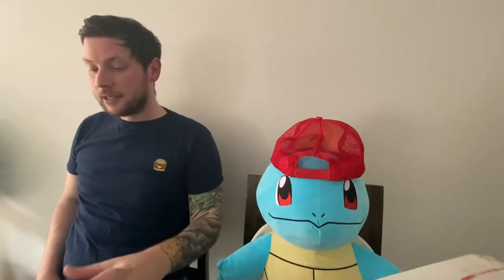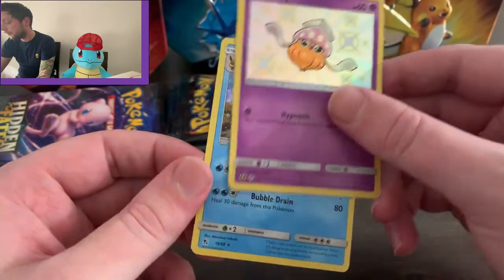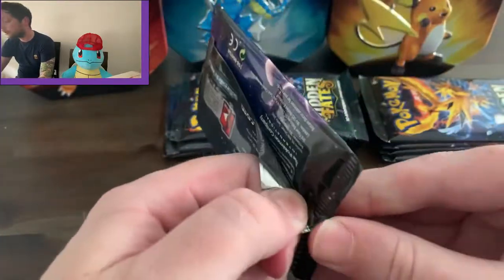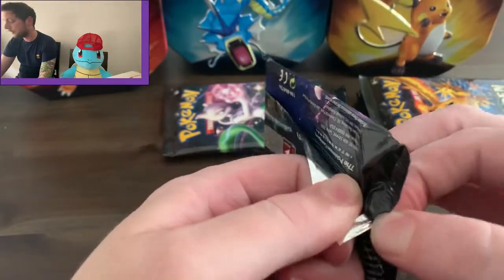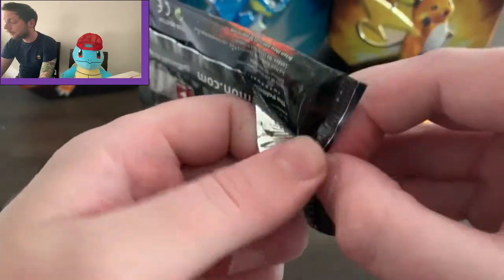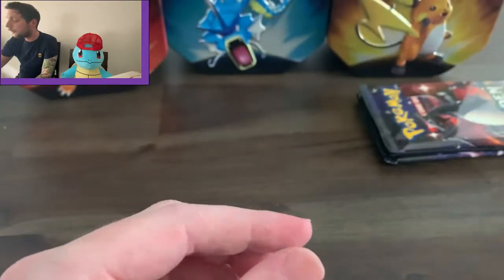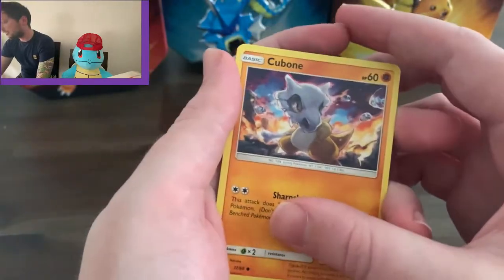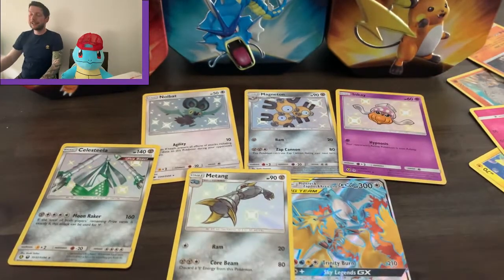Hidden Fates Tins unboxing!! Awesome Shiny Pulls!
We are continuing the hunt for shiny pokemon with our main man Squirtle

Channel art - @milesg_art on instagram